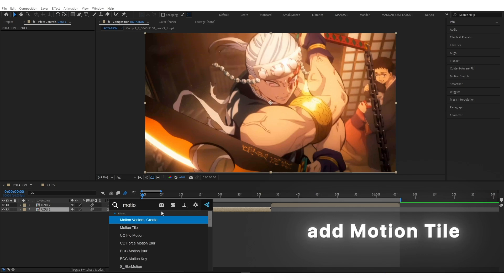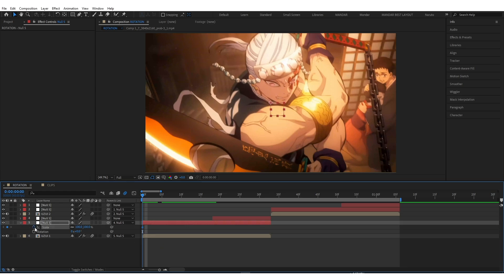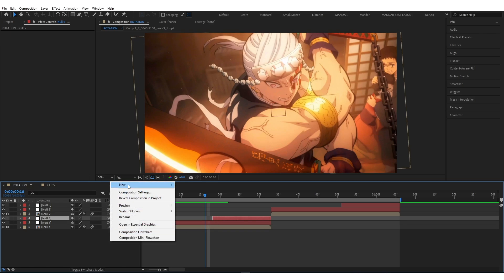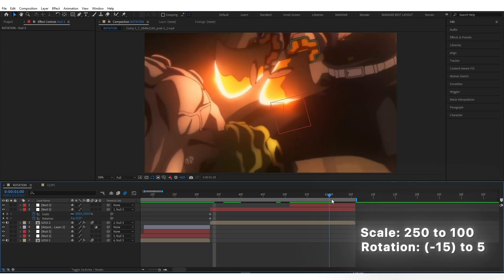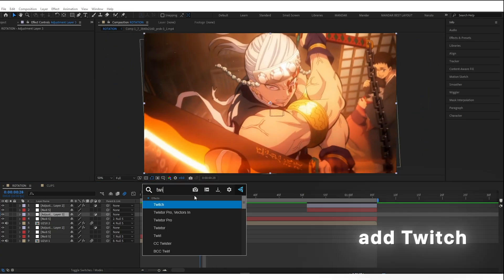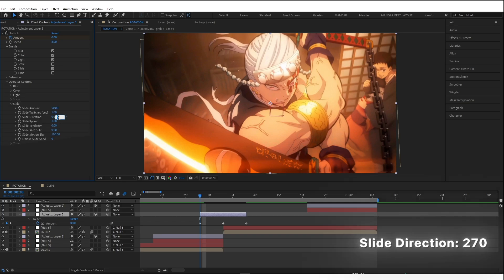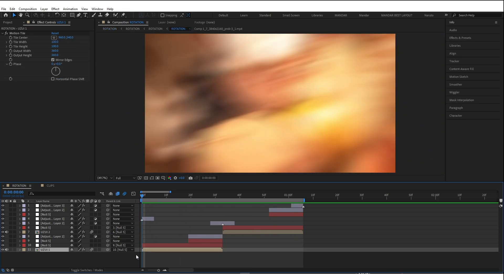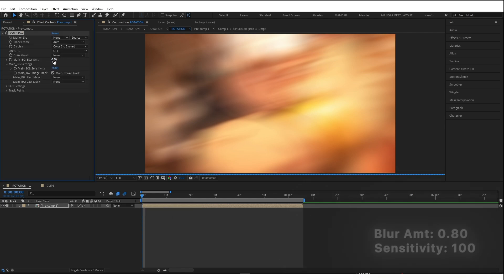Rotation Shake Tutorial | After Effects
In this video, I'll demonstrate how to create an amazing rotation shake effect in After Effects. This tutorial is perfect for adding a dynamic, professional touch to your edits, making your scenes more engaging! Ideal for beginners.

Time Stamps:
00:00 Preview
00:08 Tutorial Begins

(prod. massobeats)
(massobeats - honey jam: